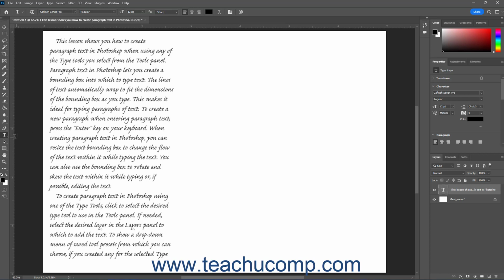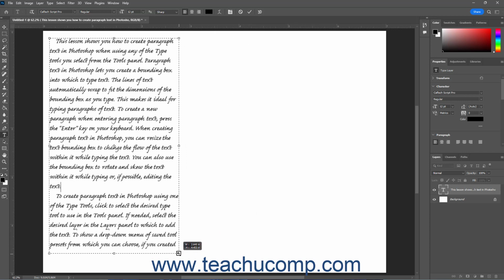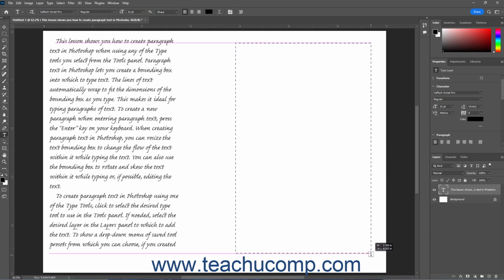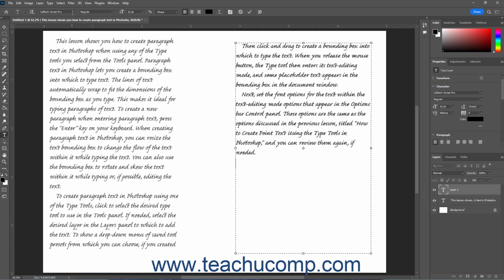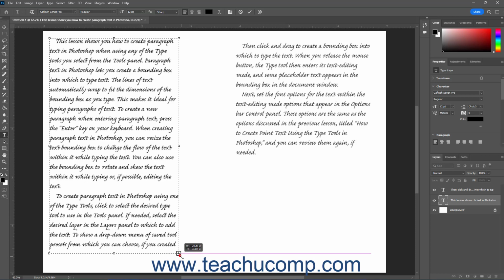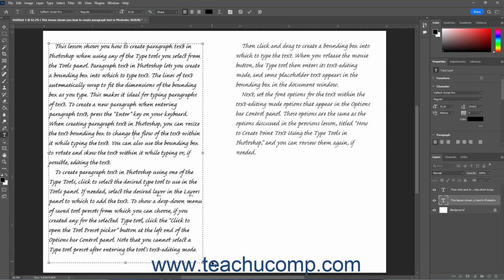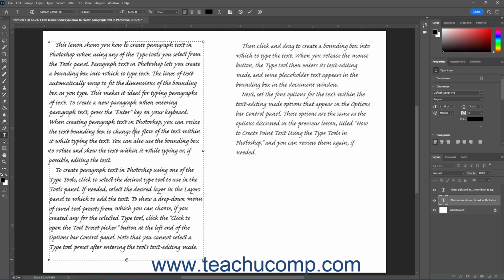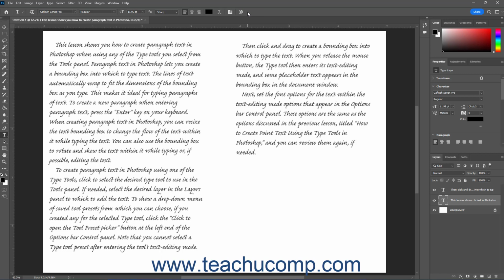Learn How to Create Paragraph Text Using the Type Tools in Adobe Photoshop: A Training Tutorial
This Photoshop tutorial video shows you how to create paragraph text using the Type tools in Photoshop. It also shows you how to format the text while creating it. This video is from our complete Adobe Photoshop training, _Mastering Photoshop Made Easy_ ™.